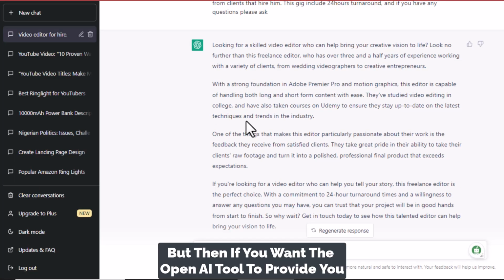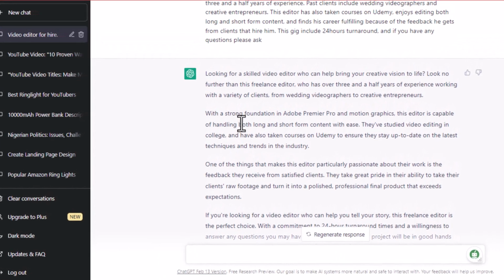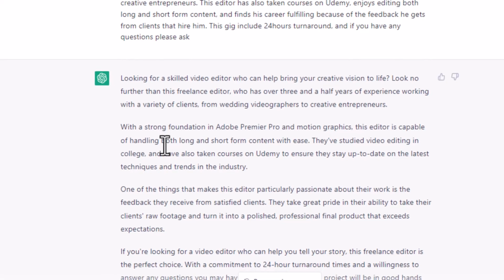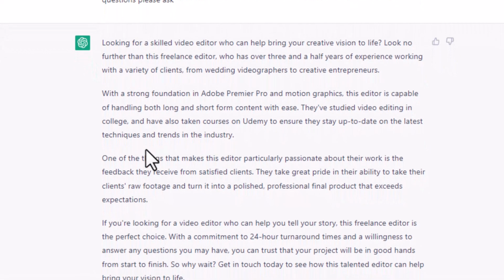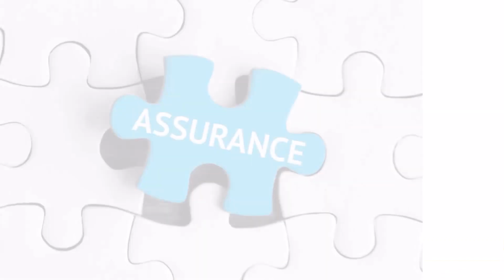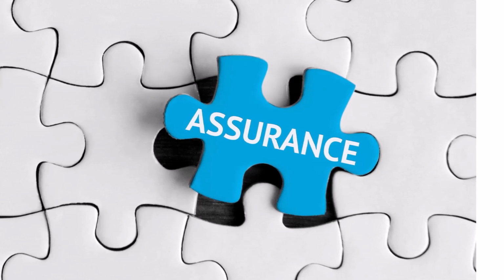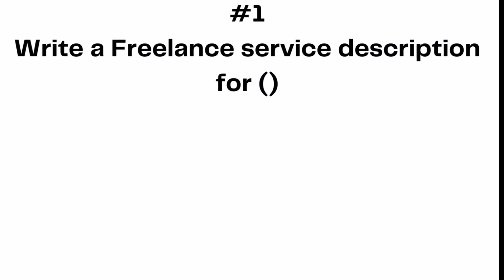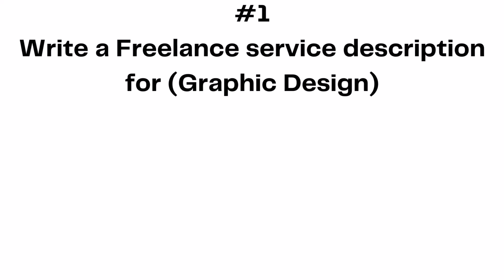Unlock the Power of ChatGPT on Fiverr: Your Secret to Earning More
in this Video i will Unlock the Power of ChatGPT on Fiverr, and  show You the Secret to Earning More.

Digital Earning Palace Support Center Line 👉 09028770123
 Show Notes

Primary Author and Founder of Digital Earning Palace: Peter Agbeje